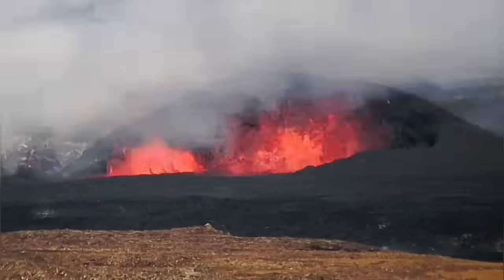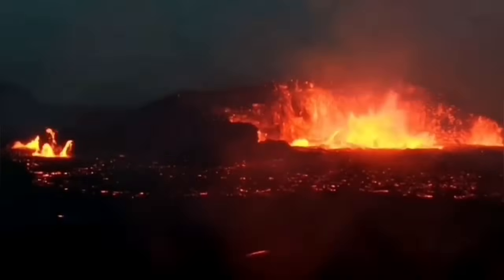Huge Crater Biggy Takes Over: Increased Risk Of Gas Pollution, Iceland Svartsengi Volcanic System